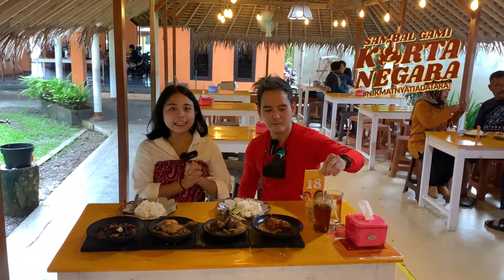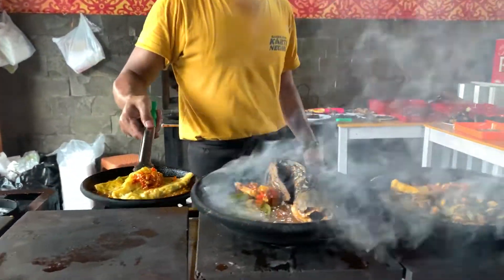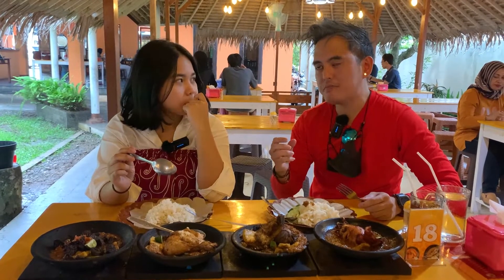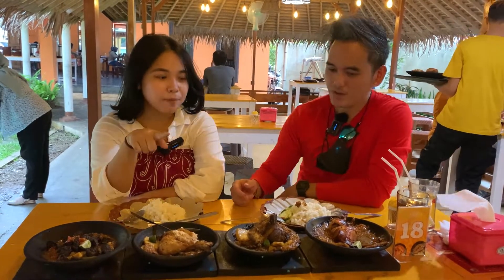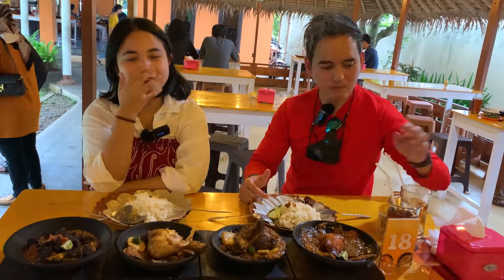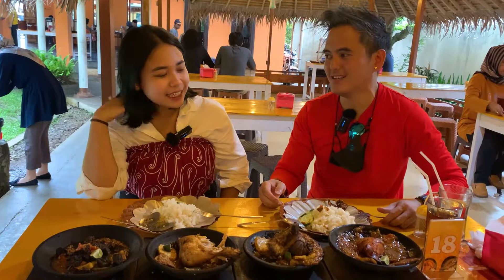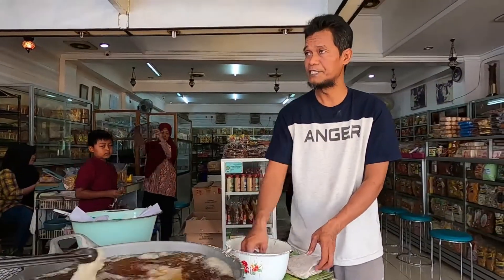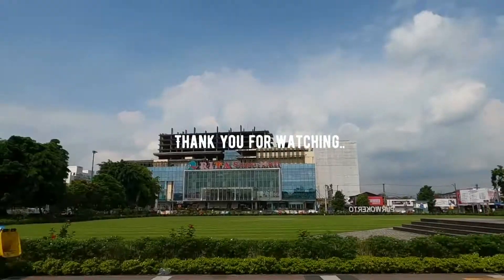Meatouring Goes to Purwokerto - Part 2 Sambel gami pedesnya nampol! mendoan purwokerto ga ada lawan!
Hi Meaters! Untuk kali ini, meatouring goes to Purwokerto berhasil kunjungi tempat makan yang unik banget nih, karena Sambel gami Kertanegara yang berlokasi di Banyumas Purwokerto bener2 ga ada lawan! Selain kita amaze dengan cara penyajiannya yaitu tempat cobeknya dibakar langsung dengan api panas, dengan sambal beserta isinya, rasa sambal nya juga gurih pedas dan nagih di lidah. Untuk level pedasnya sendiri bisa kalian pilih lo, tapi hati-hati yang ga suka terlalu pedas karena level 0 mereka juga udah bikin kita kewalahan loh.Tersedia berbagai macam menu mulai dari iga, ayam, sotong, paru, telur, terong, dll. Dan kamu bisa ambil nasi dan teh sepuasnya loh. Untuk tempat berikutnya kami ga lupa mengunjungi kuliner wajib Purwokerto, yaitu tempe mendoan! Selain ukurannya yang super, rasanya juga enak! cocok banget di santap bersama makanan lain atau cukup dimakan sendiri aja. Tersedia Tempe kriuk garing dan mendoan yang menjadi ciri khas mereka. So, gimana? Seru juga kan meatouring kali ini. Buat Selanjutnya kami akan kunjungi kota Semarang. Seperti apa sih makanan disana? See ya!